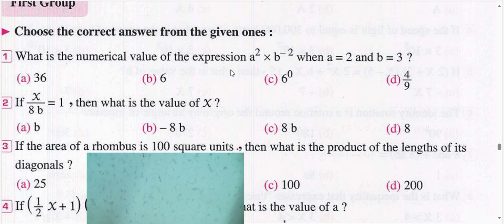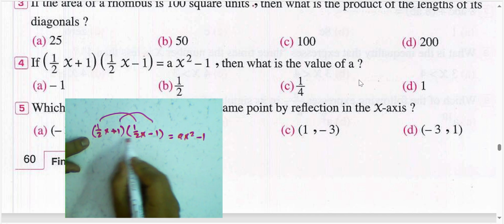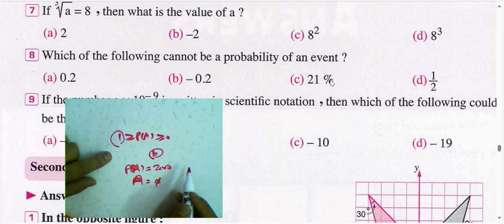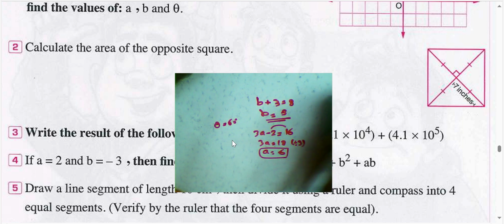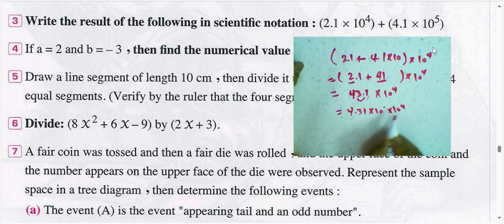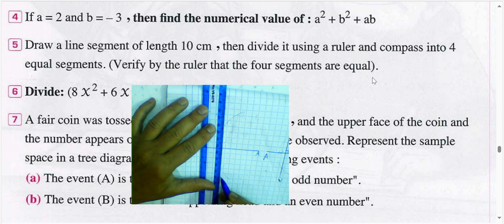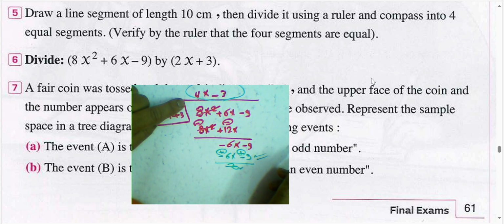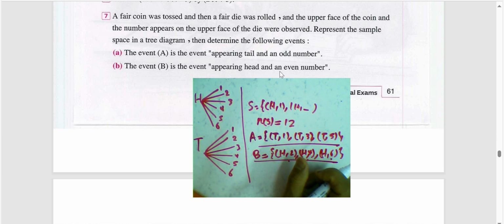MATH prep 1 🔥 final revision model 10 ASSESSMENT 2025🐝 MATH prep one 🎉 2nd term #